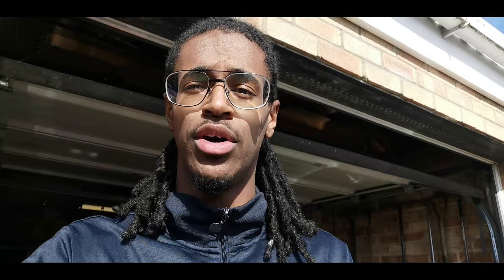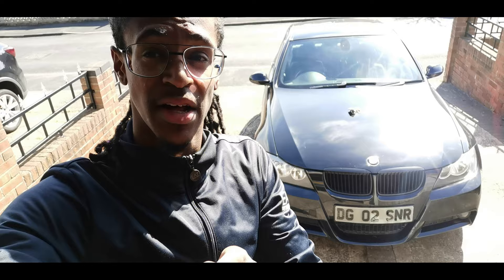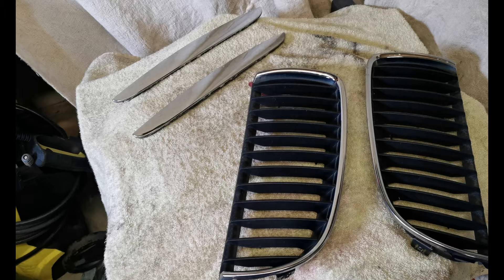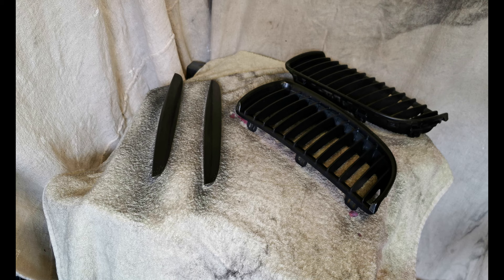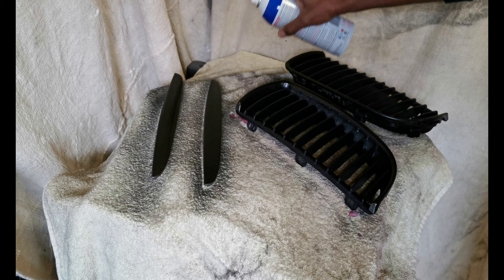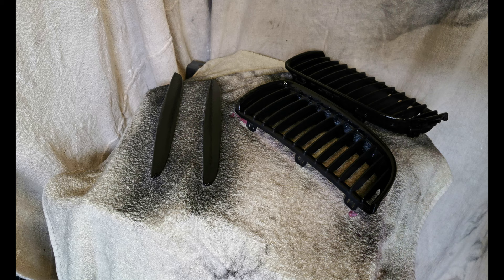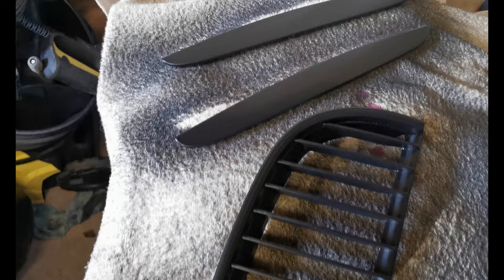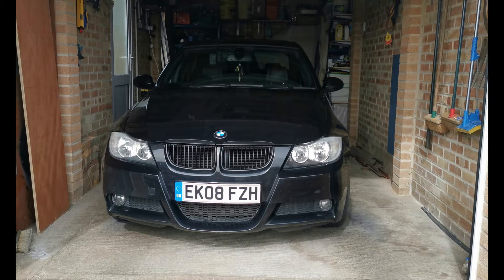PLASTI DIP CHROME DELETE!!?? | BMW E90 Front Kidney Grille VLOG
In this video I will be showing you how to do a Chrome Delete using Plasti Dip on the front grill of my e90 instead of Vinyl Wrapping. Vinyl Wrapping is not achievable for everyone whereas using Plasti Dip to wrap grills, window surrounds etc. is a nice easy way for anyone to do a chrome delete on their car.
I also will be adding a very important personalisation feature in this video ;)

Meet Selah (See-la). My new BMW E90 and my latest project. Follow us on our journey as I plan to vlog all of the modifications I do to her such as Specialist Tuning | Chrome Delete | Lowering Springs | Wheel and Brake Restoration | Front and Rear Lips | Window and Light Tints maybe a few others along the way.

Plasti dip